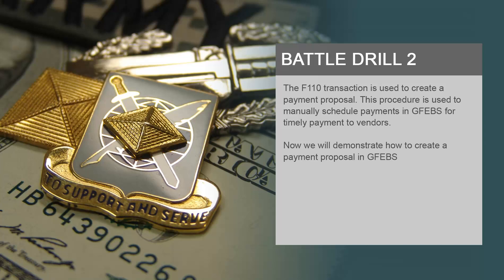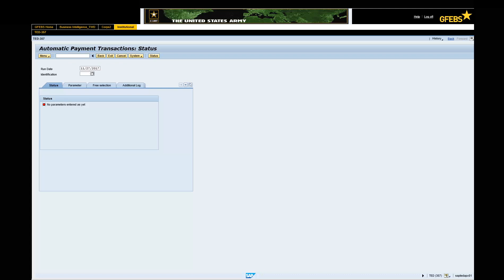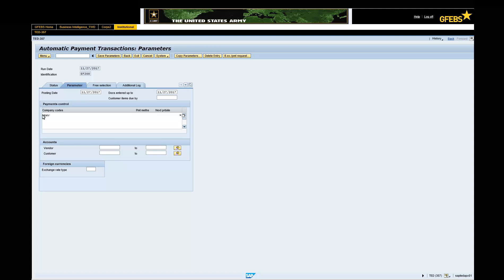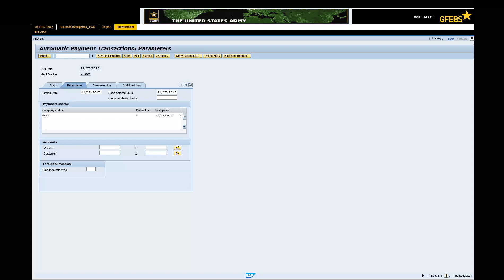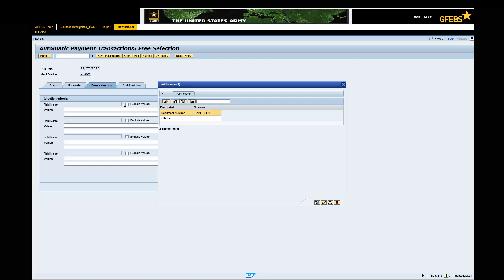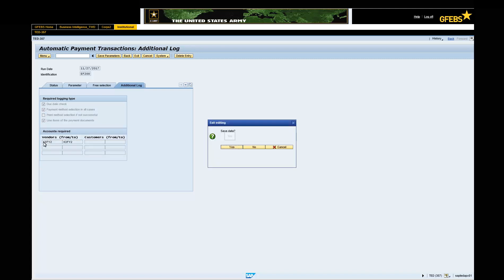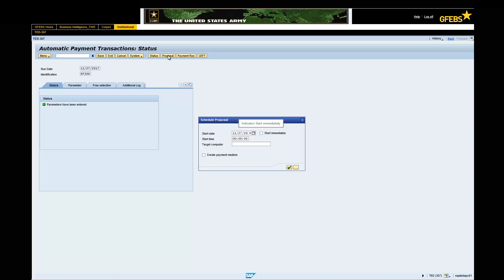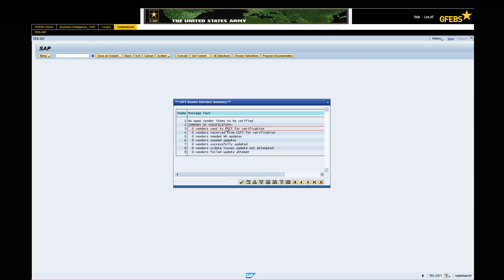2.6 F110 Create Payment Proposal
The F110 transaction is used to create a payment proposal. This procedure is used to manually schedule payments in GFEBS for timely payment to vendors.